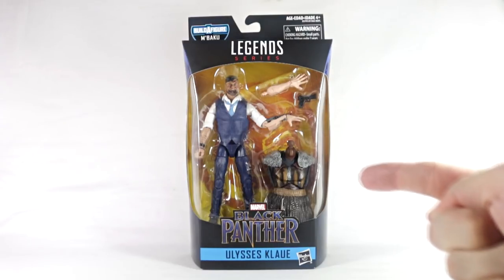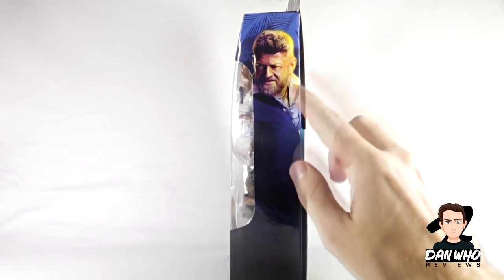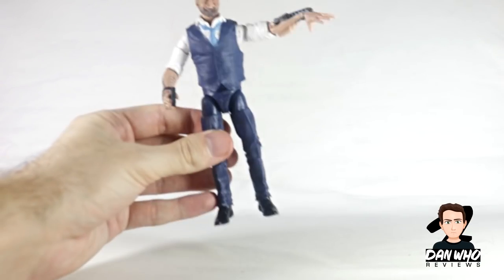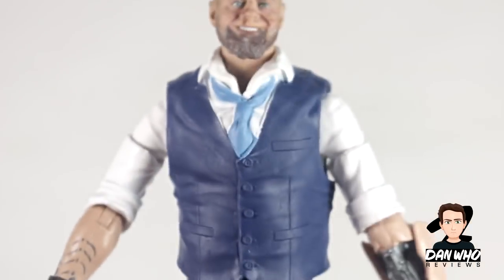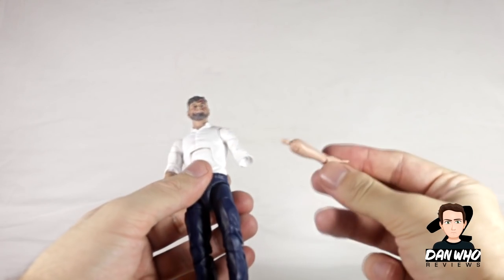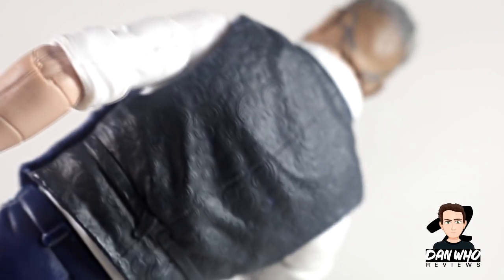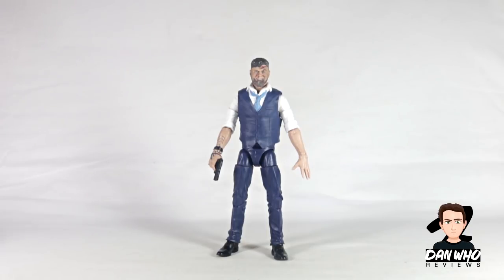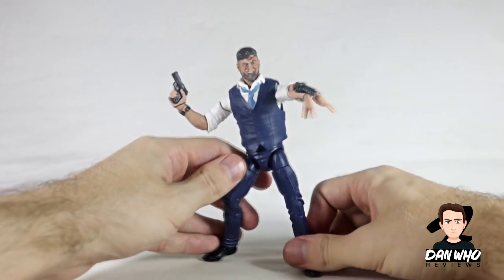Marvel Legends Ulysses Klaue Black Panther Wave 2 M'Baku BAF Action Figure Review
Marvel Legends Ulysses Klaue (M'Baku BAF) Review

Join me as I open up and check out this Marvel Legend from the second Black Panther wave.